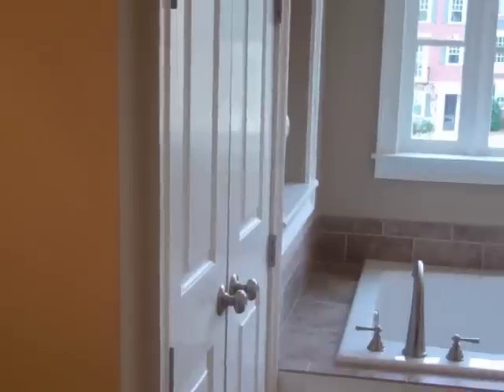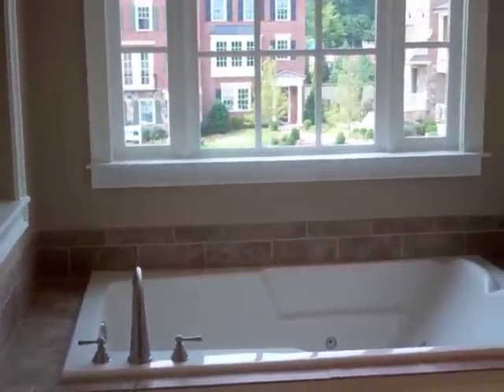Paces Walk Tour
Take a tour of the Owner's Suite at Paces Walk, John Wieland's Luxury Townhome Neighborhood in Smyrna.